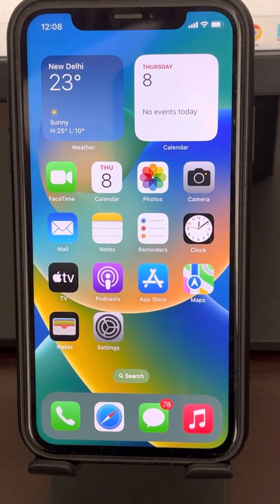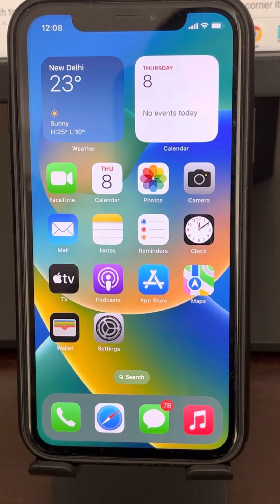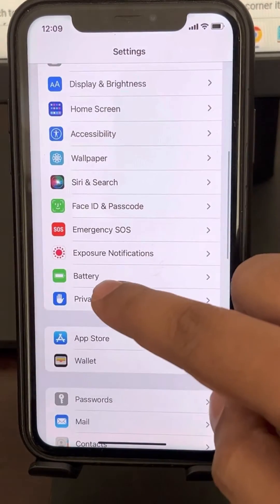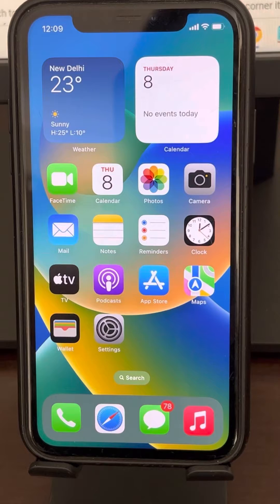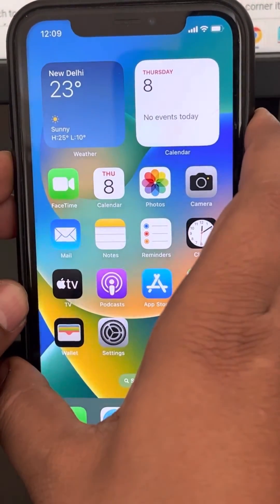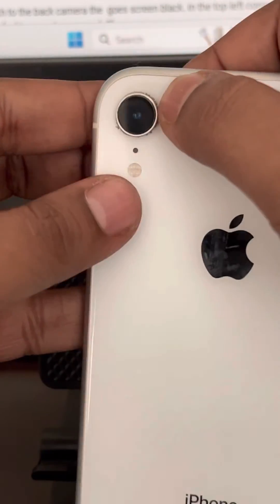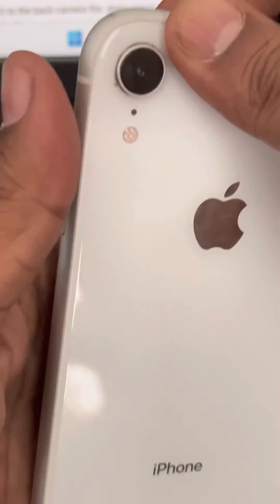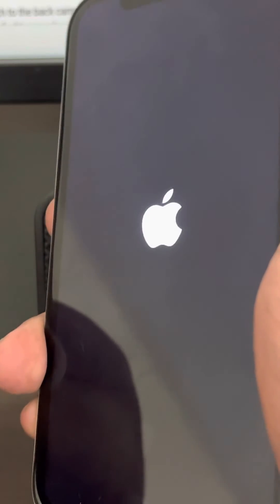Flash is disabled on iPhone , needs to cool down Fix